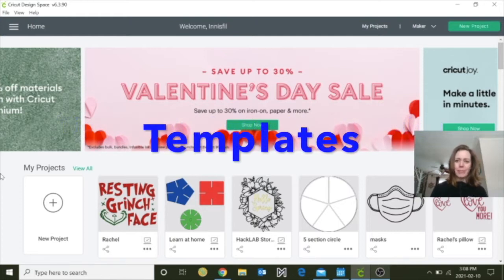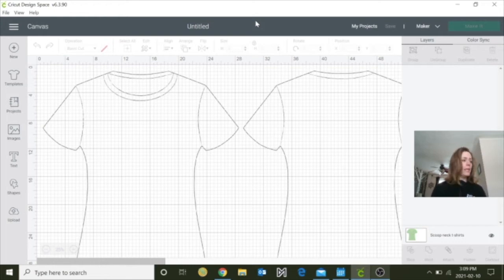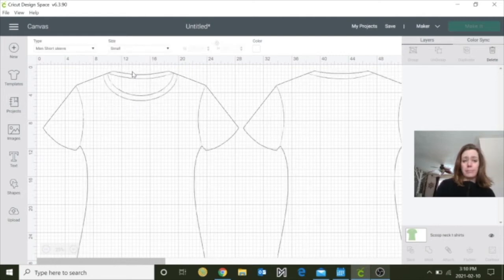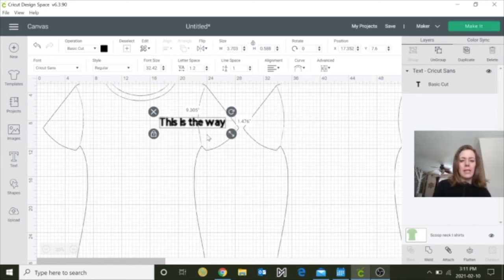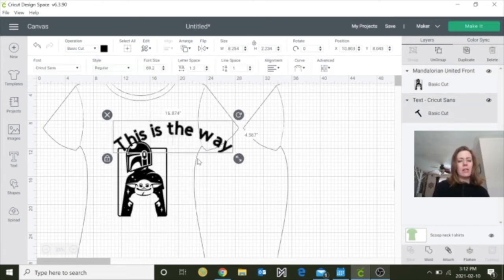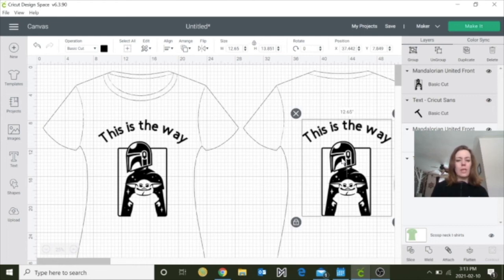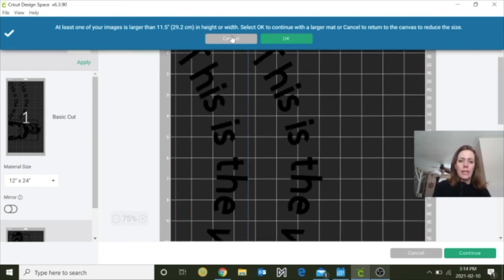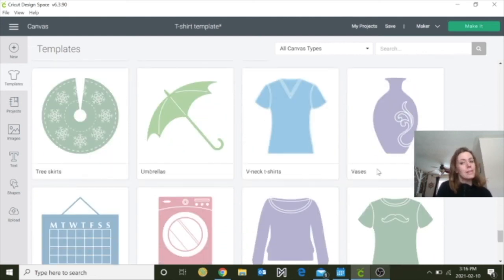hackLAB Tips & Tricks: Using Templates in Cricut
Learn quick tips & tricks to help you design your next hackLAB project. This week's topic: Using Templates in Cricut.